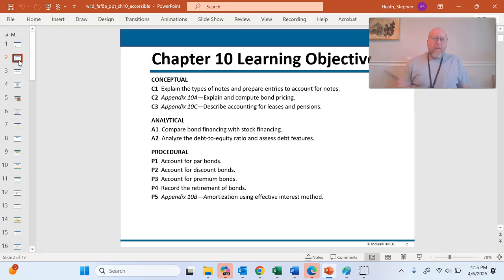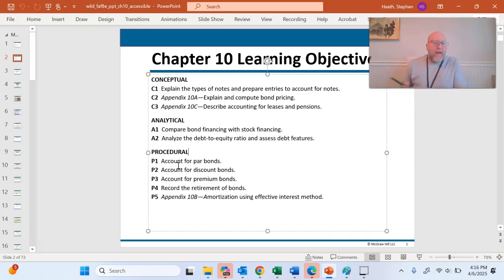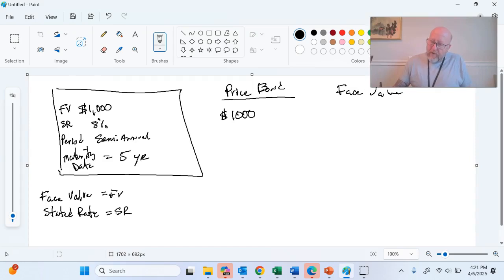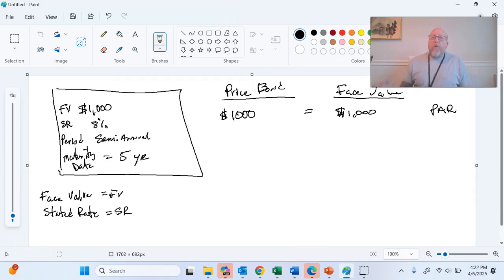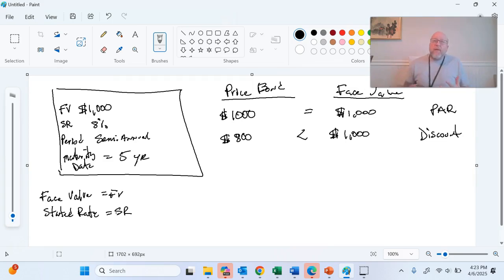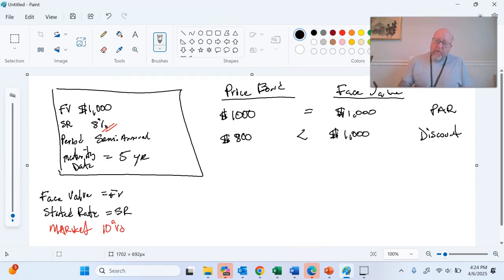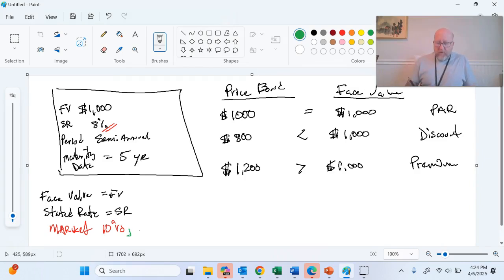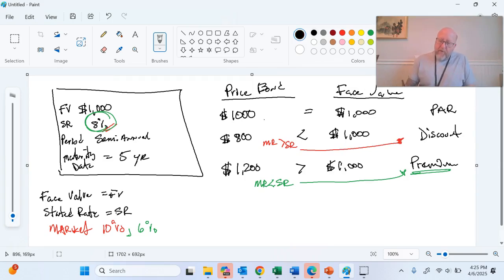Wild Shaw Financial Managerial: Chp10, Lecture 1 - Overview of Bonds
📘 Understanding Bonds and Long-Term Liabilities | Accounting Explained
In this video, we break down everything you need to know about bonds, notes payable, leases, and pensions — all in plain English. Whether you’re prepping for your accounting exam or just want to understand how businesses raise big money, we’ve got you covered.

🔍 Topics Covered:

What are bonds, and how do they work?

Issuing bonds at par, discount, or premium

Straight-line vs. effective interest amortization

Notes payable, mortgage accounting, and lease obligations

Retirement of bonds before maturity

Debt-to-equity ratio and why it matters

Pension liabilities and post-retirement benefits

💡 Perfect for accounting students, finance professionals, or anyone trying to decode corporate borrowing strategies.